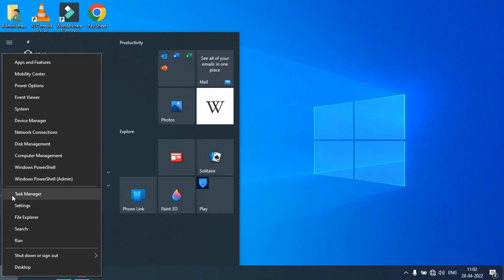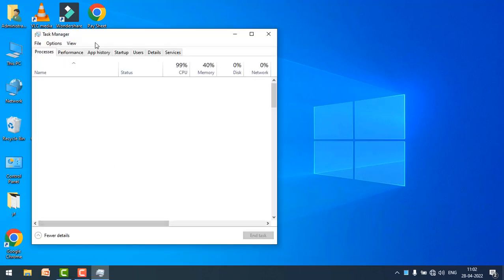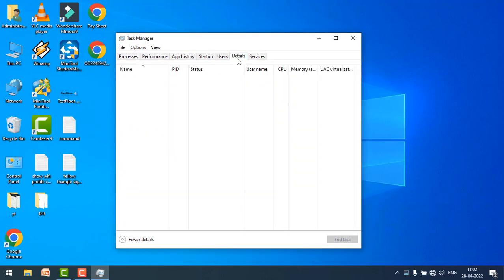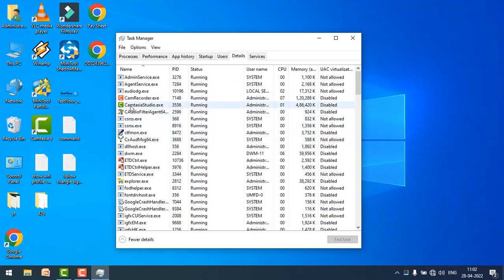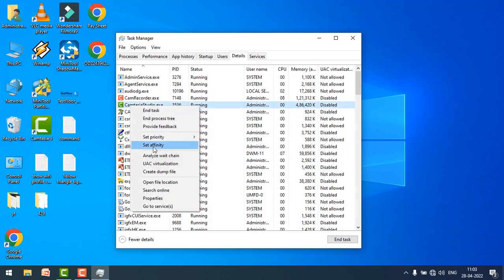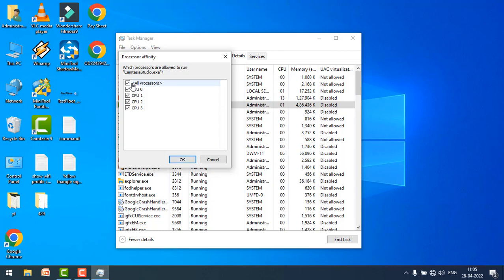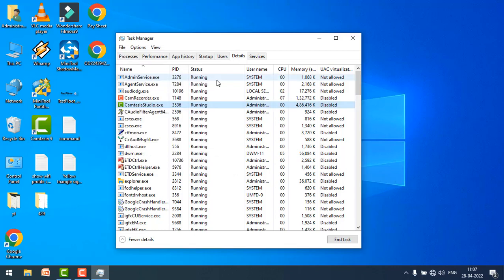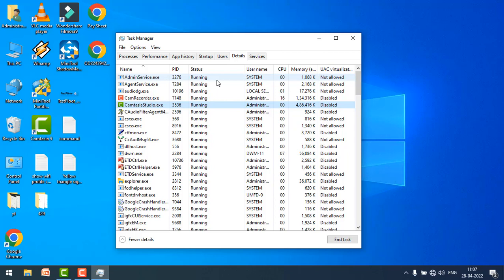How to set Processor Affinity in Windows PC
Here's how to do it:
Click “More details” ...
Right-click the app you want to modify and click “Go to details”
Right-click the app in the “Details” window and choose “Set affinity”
Select the cores/logical cores you'd like to assign to the program.